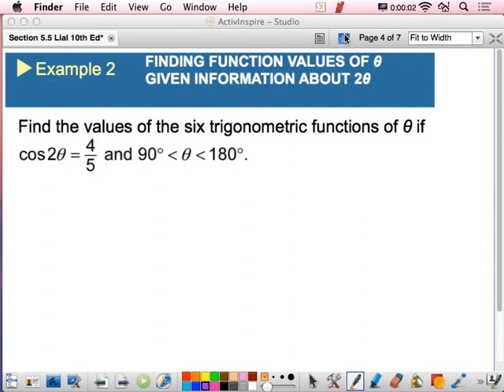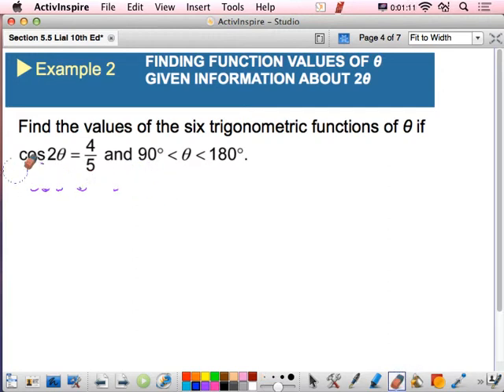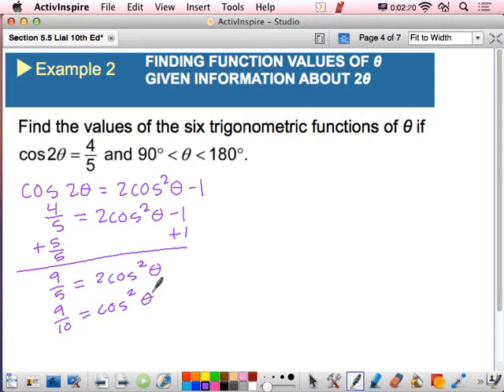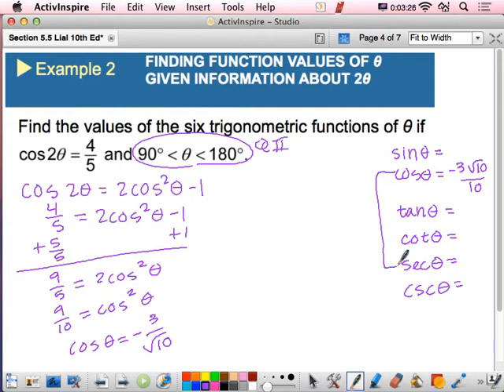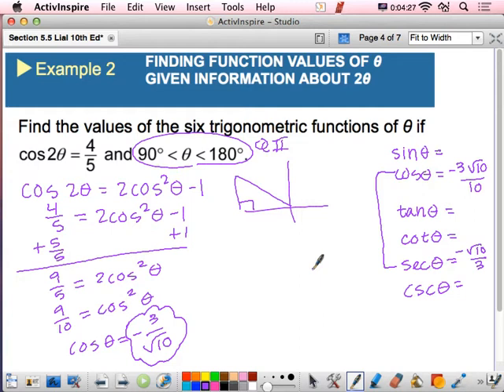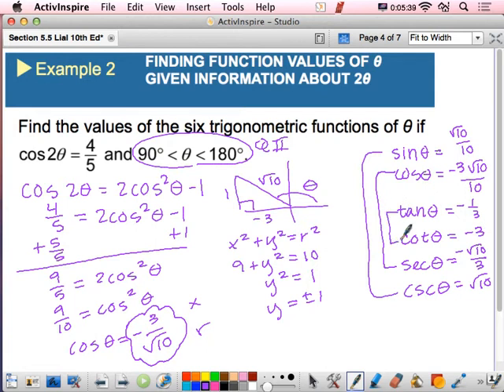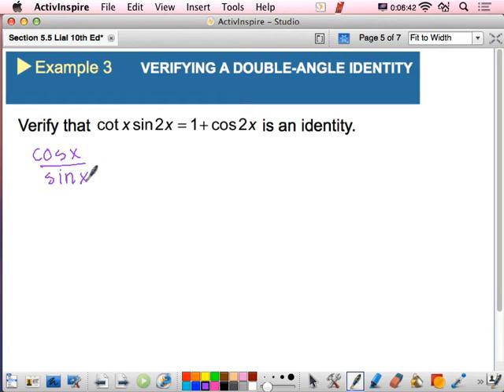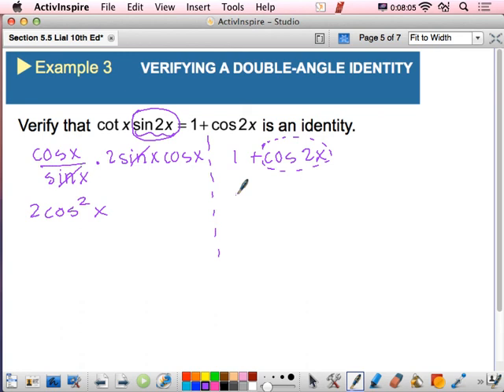Trig Section 5 5 Part 2